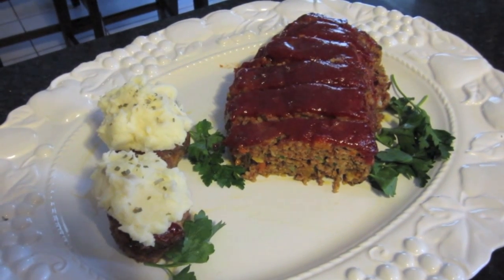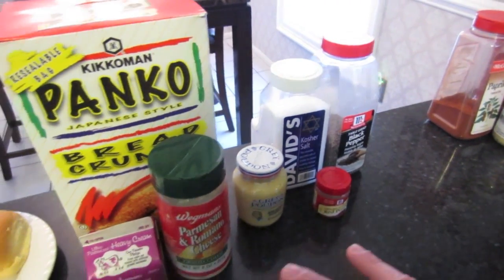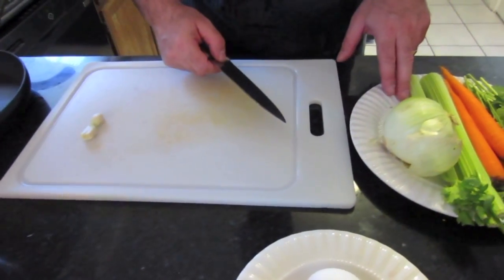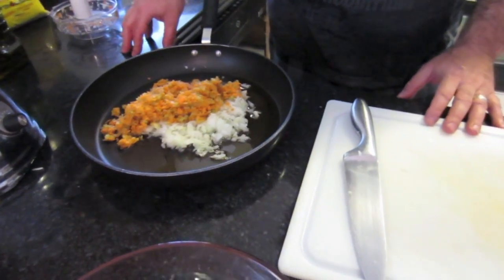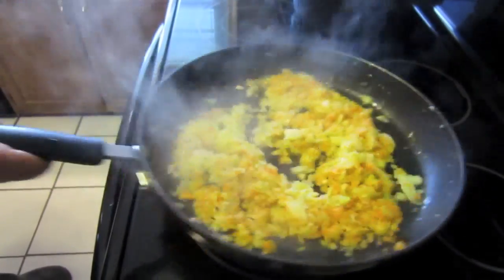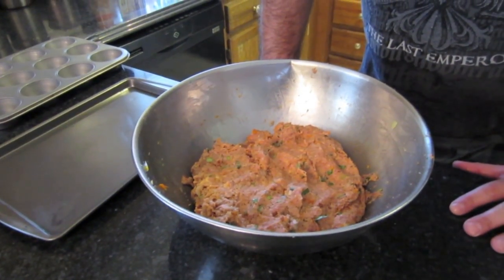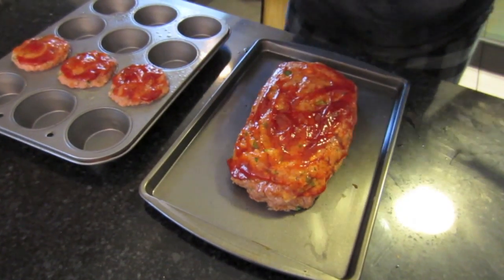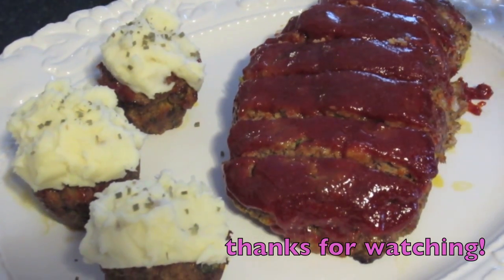YCMT-Pete's Meatloaf!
You Can Make This: Pete's Meatloaf Recipe

Meatloaf
1 lb Chopmeat
1 Medium Onion
2 Cloves of Garlic
2 Carrots
2 Stalks of Celery
1 Soft Roll (or 3 slices of white bread)
1/2 cup of Milk
1 cup of Parmigan cheese
1 Egg
1/4 cup Italian Parsely
1 cup Panko Bread Crumbs
Salt, Pepper, Cayanne (Optional)

Glaze
1 cup of Ketchup
1/3 cup Brown Sugar
1 tsp of Dijon mustard
1 tsp Paprika
Dash of horseradish (Optional)

Prepare the Meatloaf
Mix glaze ingredients together, set aside
Grind up Onion, Garlic, Carrots, and Celery in food processor, set aside
Cut up Itailan Parsely, set aside
Put meat in bowl
Make hole, break up roll & put in middle
Mix milk and egg, beat, put in middle (Make sure it soaks well)
Fry Onions, Garlic, Carrots, Celery in Pan (add a little salt & pepper)
  (Don't brown or over cook, just soften)
Put vegetable mixture in middle
Add Parmesian Cheese
Add Chopped Italian Parsley
Add a 1/4 cup of the glaze mixture
Add Bread Crumbs
Add Salt & Pepper
Mix well

Form the Meatloaf
(You can make patterns for special occasions)
  1) Heart shape - VDay
  2) Happy Face for kids - any occasion
  3) Bunt Cake pan
  4) Cupcakes with mashed potatoes on top as frosting (Bacon & Chives)
  5) Pie & Ice Cream; Press into a Teflon-lined 9-inch round cake pan.
     Slice into pie-shaped wedges, use ice cream scoop to place mashed potatoes on top
  6) Turkey for Thanksgiving
  7) For Halloween (Kind of gross) a human hand & partial forearm, use onion pieces as fingernails.
  8) Human Brain

Cook the Meatloaf
Put all but a 1/2 cup of glaze on meatloaf, spread evenly
Place meatloaf in preheated oven, 350 for 45 minutes to 1 hour
Half way through, take out and put more glaze on, put back in oven
When done, take out and let rest for 5-10 minutes.
Slice as desired